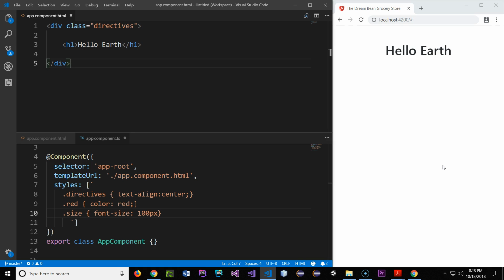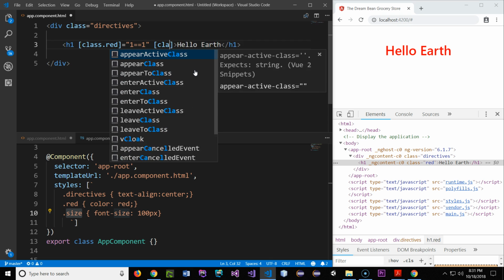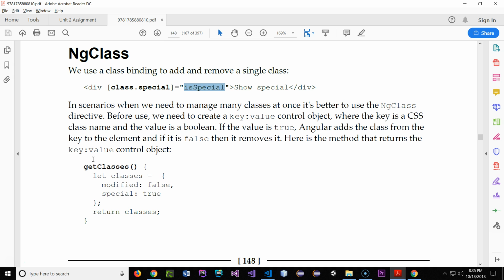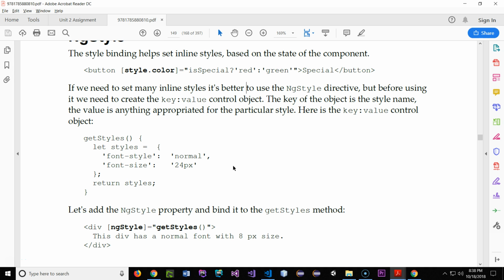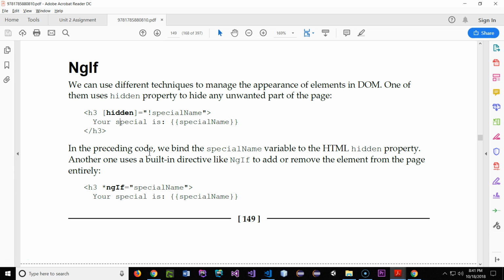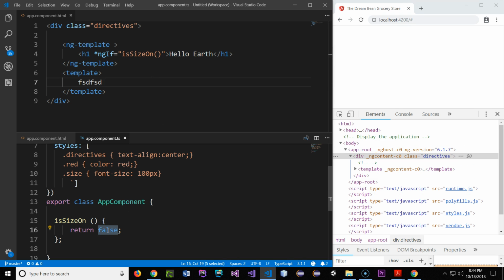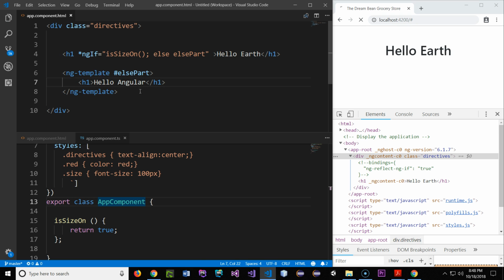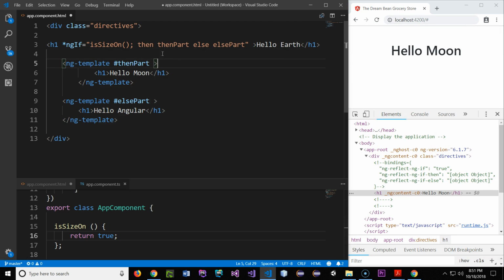Angular ngStyle, ngClass, ngIf Directives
The ngStyle, ngClass, and ngIf directives in Angular are used in a template. The ngStyle and ngClass add CSS styling to a component or host element using inline style and class. The ngIf directive works just like a decision structure in JavaScript. In this video, you’ll learn how the ngStyle, ngClass, and ngIf directives work in Angular.